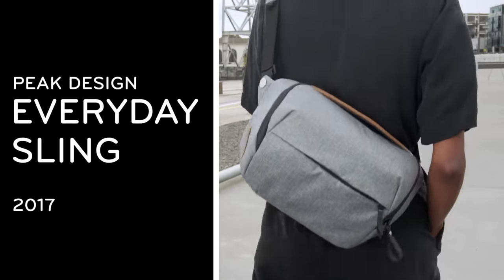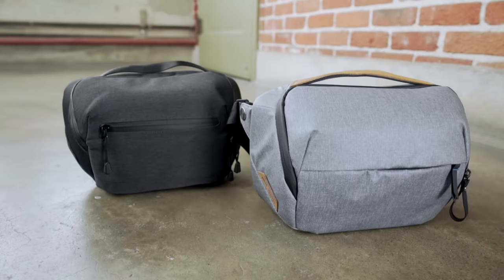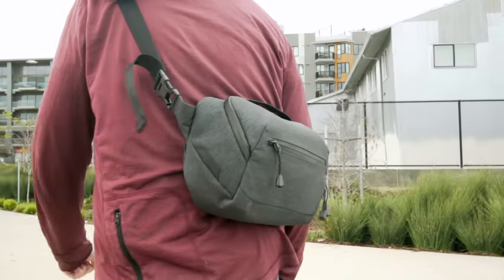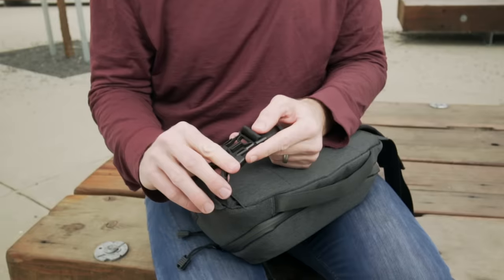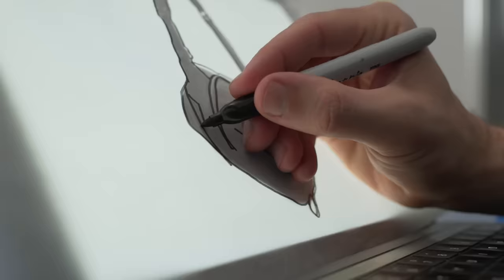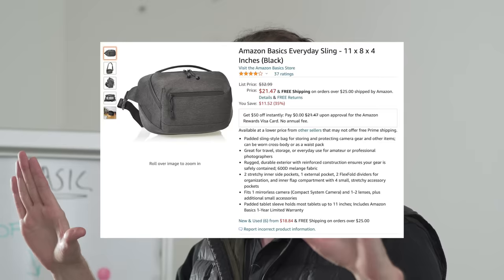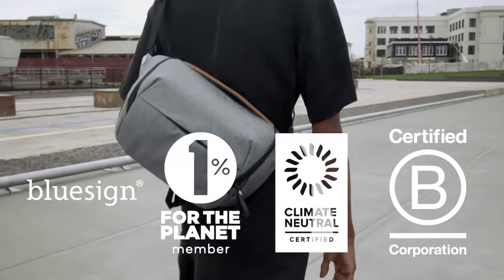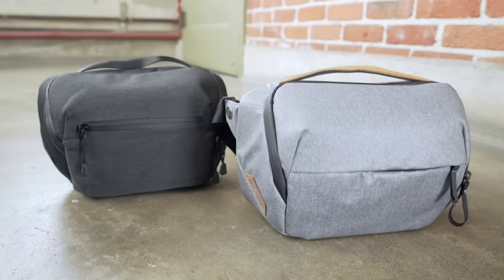A Tale of Two Slings: Peak Design and Amazon Basics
First thing first: get your own googley-eye glasses for ridiculing unscrupulous business practices in 2 days or less with Amazon Prime

Amazon is one of Peak Design's biggest partners. We've been selling Peak Design products on Amazon for years, and we work closely with Amazon to remove counterfeit and copycat products from their marketplace. Hence, we were astonished when we found out Amazon had copied one of our bestselling bags. They call it the "Everyday Sling," which, funny enough, is exactly what we call our product.

Amazon is a revolutionary service that we use and benefit from heavily. Also, Peak Design is not the first brand to see their products copied by an Amazon in-house brand. If we were really serious people, we might get on our soapbox and pontificate about the pitfalls of capitalism. But we're not really serious people. So we got some googley-eye glasses (thanks Amazon Prime!) and made this video instead.

It's our goal to make the best things. If we tried to make the cheapest things, we wouldn't be us. Amazon reminded us of that. We appreciate the pep talk, Amazon.

Know what we really appreciate? Our customers. Thank you for supporting intense, obsessive design that focuses on novel solutions to real problems. Thank you for supporting design practices that account for a product's lifecycle, and it's external impact on people and the planet.

And if you want to know why Amazon just couldn't resist copying the Peak Design Everyday Sling, check it out for yourself